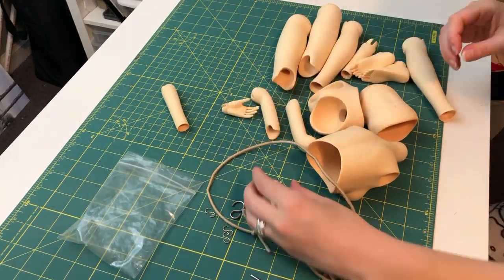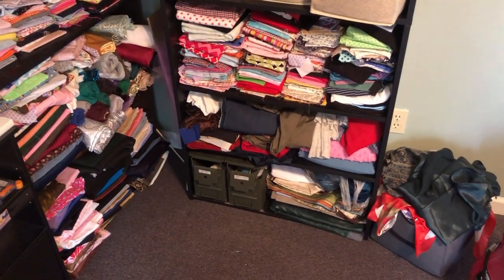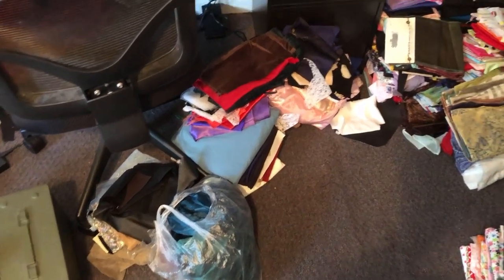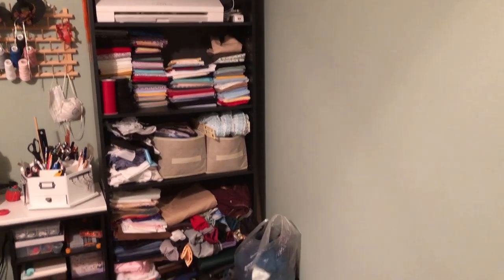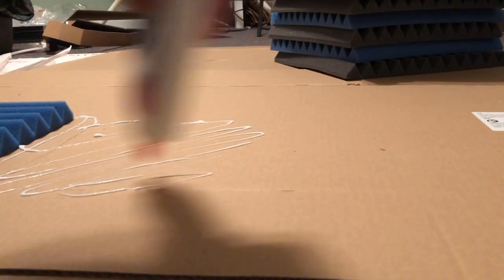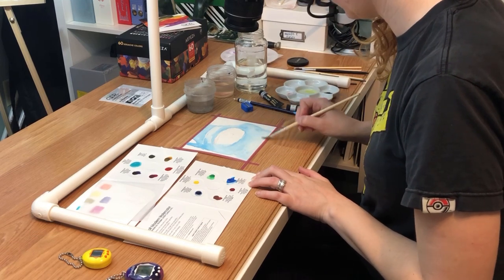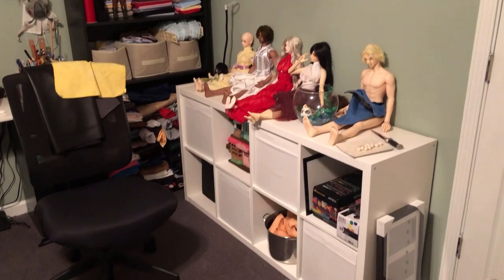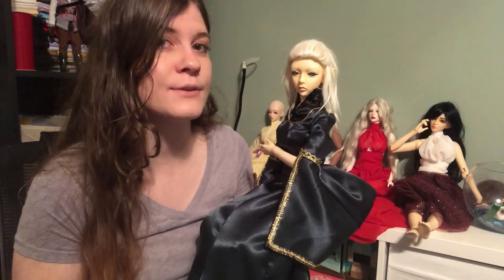June studio vlog: Adding a BJD display to my studio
Somewhere along the line, I got distracted with redoing a section of my studio to make a doll display, which meant putting lots of fabric in storage... then I put up some extra decorations and re-organized the studio's closet, too.

There was progress on little things, though, and now I've got one of my summer project goals almost complete. Can't wait to get Envesi's outfit done, and I think Vahn's is going to be next after that. :D

Maybe the doll stands should come first, though, so that all the other dolls can be on display? Hmm...

●▬▬▬▬▬ ♥ • Find Me • ♥ ▬▬▬▬▬▬●

●▬▬▬▬▬ ♥ • Resources • ♥ ▬▬▬▬▬▬●

●▬▬▬▬▬ ♫ • Music • ♫ ▬▬▬▬▬▬●

Distant by Micah Dixon / Sound Cicada

For snail mail:
Lomi's Playground